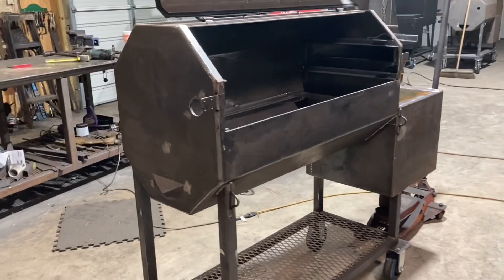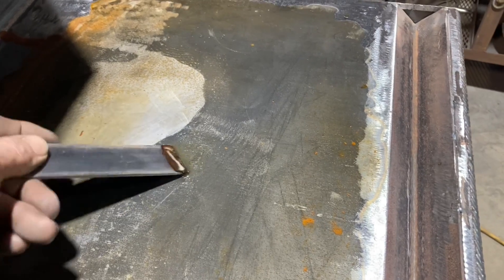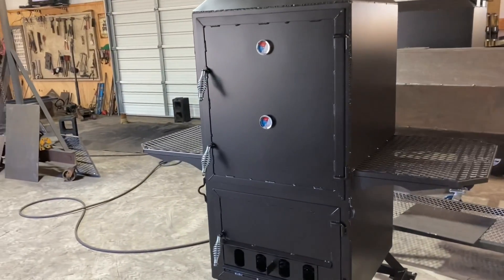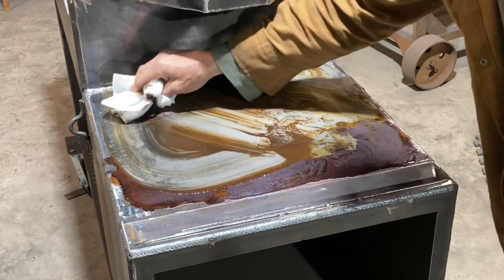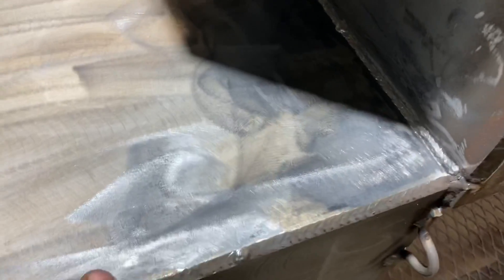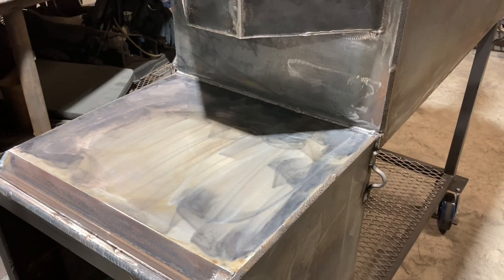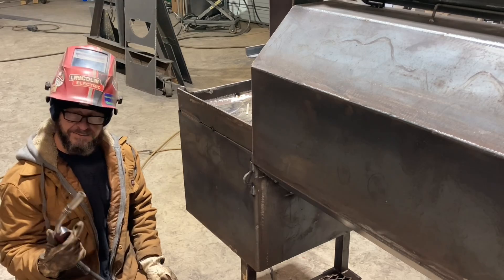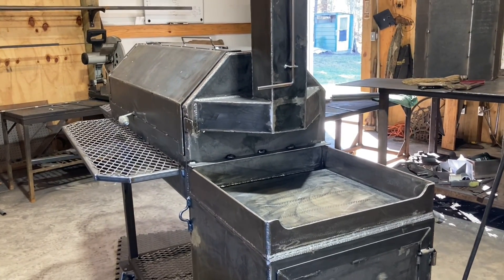How to remove mill scale from steel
Quick tip for removing mill scale.